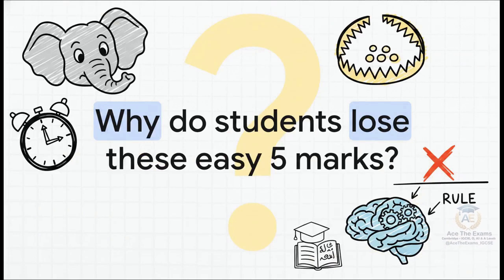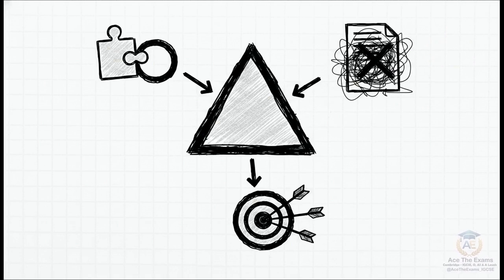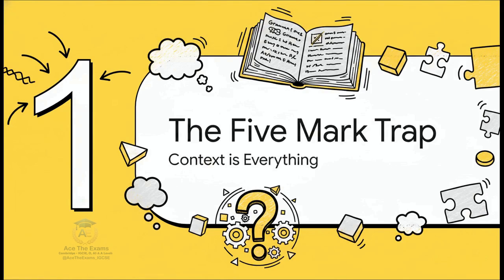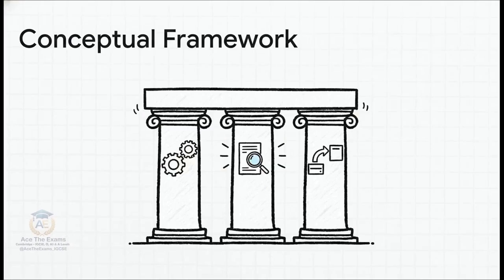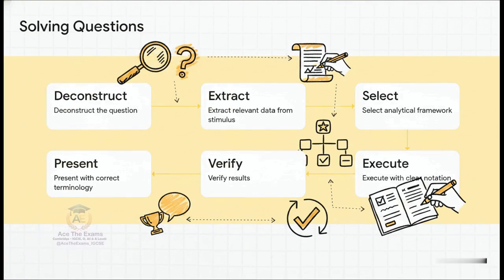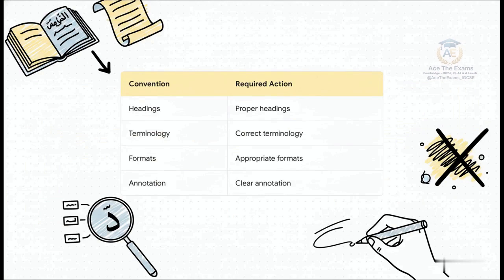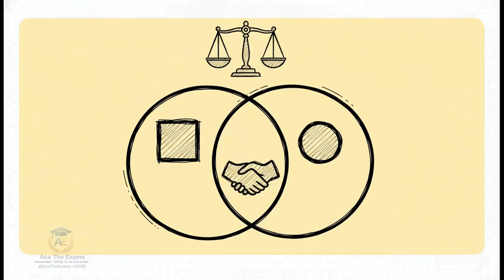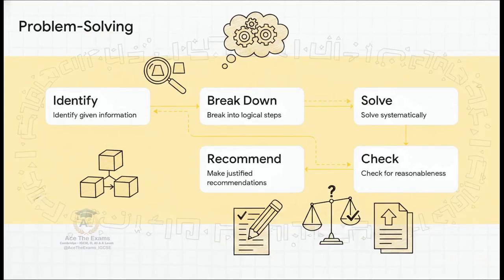A* Exam Guide: Passage 1 Grammati... | Cambridge AS and A Level Arabic Language 8680 | Ace The Exams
Ace The Exams Cambridge AS and A Level Arabic Language 8680 revision lesson for IGCSE, O Level, O Levels, AS Level, AS Levels, A Level and A Levels exam preparation.
This video helps students revise Arabic Language with syllabus-focused explanations, past paper thinking, exam technique, and mark scheme style learning.

Topic: Passage 1 Grammatical Manipulation Tests 5 marks Arabic Language 8680 AS and A Level
Subject: Arabic Language 8680